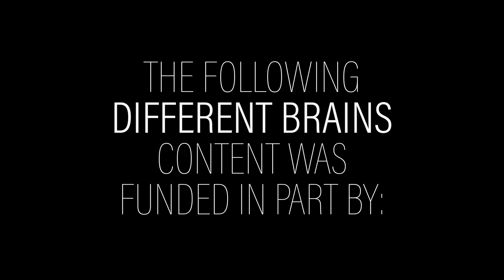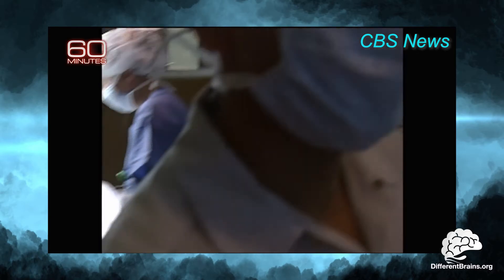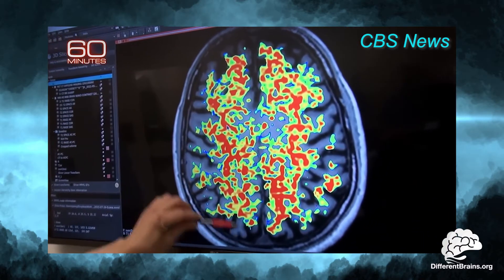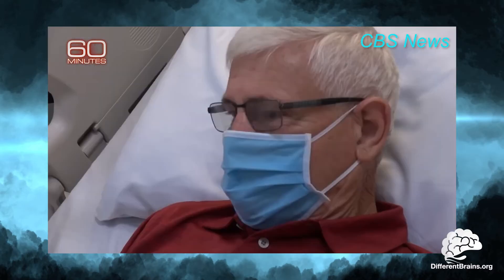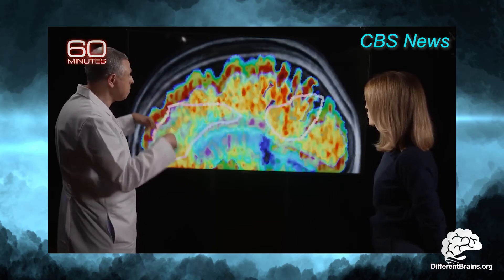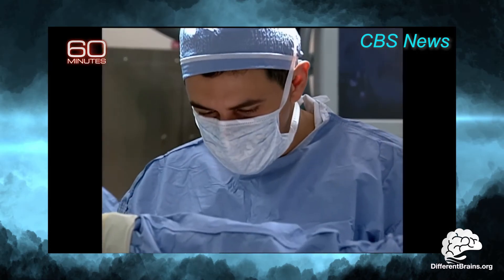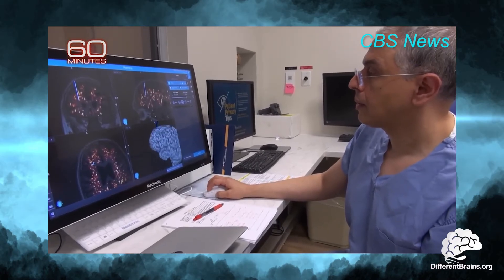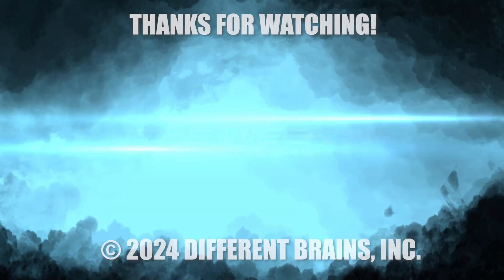Breakthrough Treatment for Alzheimer's Disease | Week in Neurodiversity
This is an episode of The Week in Neurodiversity, a Different Brains web series focusing on current events relating to neurodiversity, neurodiverse people, and self-advocacy. Each episode is hosted by a Different Brains intern.

This episode of The Week in Neurodiversity is hosted by Nick B.

This week’s episode looks at an exciting breakthrough in the treatment of Alzheimer's disease being pioneered by neurosurgeon Ali Rezai!

Different Brains is a non-profit organization that strives to encourage understanding and acceptance of individuals who have variations in brain function and social behaviors known as neurodiversity. Our mission has 3 pillars:
1. To mentor neurodiverse adults in maximizing their potential for employment and independence.
2. To increase awareness of neurodiversity by producing interactive media.
3. To foster the next generation of neurodivergent self-advocates.